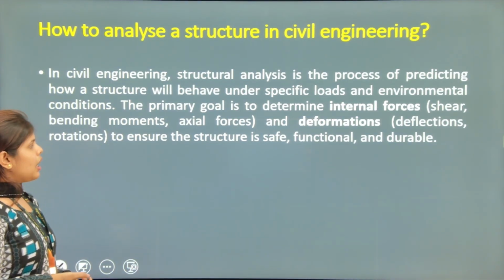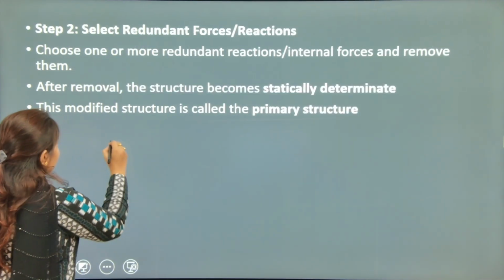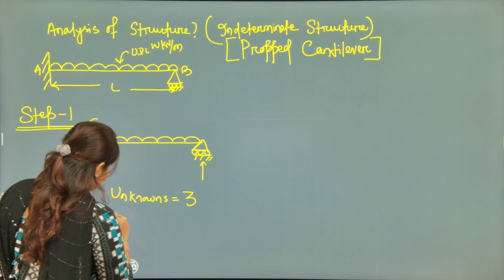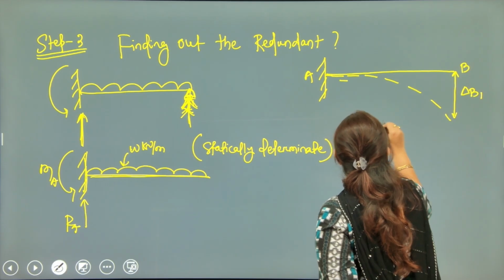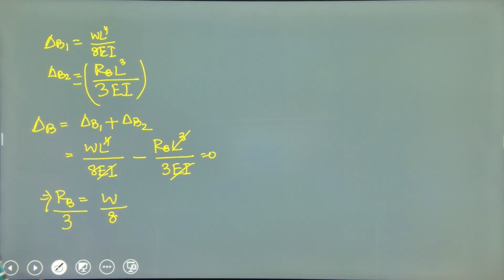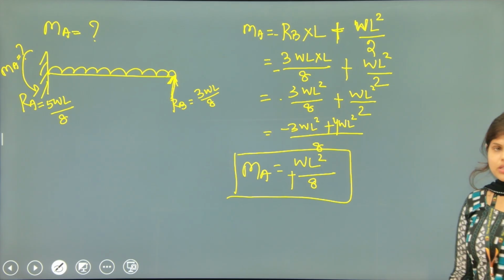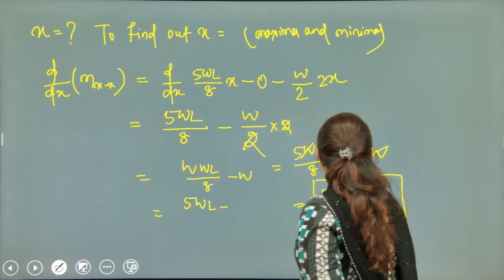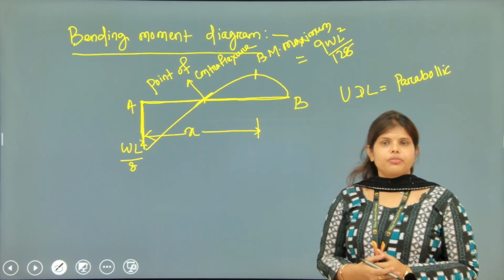Method of consistent deformation of propped cantilever beam ||STRUCTURAL ANALYSIS|| By Soumya Ma'am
This video on the method of consistent deformation of propped cantilever beam is part of the structural analysis series by Soumya Ma'am, specifically designed for students of civil engineering and structural engineering at institutions like Vedang Institute of Technology in Bhubaneswar. The tutorial covers key concepts in structural engineering, including static indeterminacy, and provides a comprehensive understanding of structural design and construction engineering. It is ideal for those looking for civil engineering lectures, structural analysis tutorials, and building design insights, as well as those interested in mechanical engineering and the strength of materials. The explanation of simply supported beam concepts and structural engineering basics makes this video a valuable resource for engineering students, including those at Vedang, looking to grasp the fundamentals of structural engineering and mechanics. The video is part of the Vedang online series, offering high-quality educational content for students of engineering, including civil engineering and structural engineering, and is relevant to the curriculum of institutions like VIT. By watching this video, students can gain a deeper understanding of structural analysis and design, and develop the skills needed to become a proficient structural engineer. The video is designed to be engaging and easy to follow, making it an excellent resource for students looking to learn from experienced educators like Soumya Ma'am.